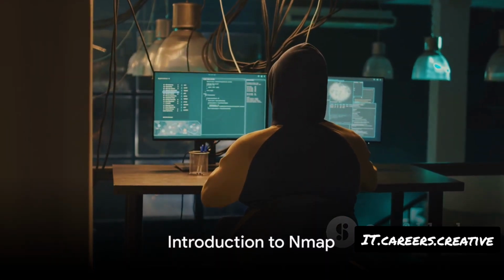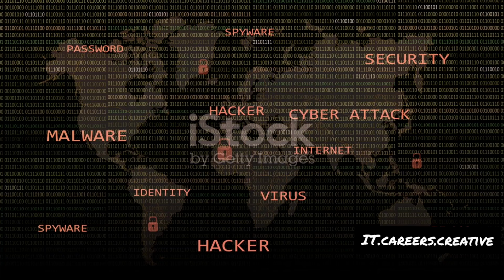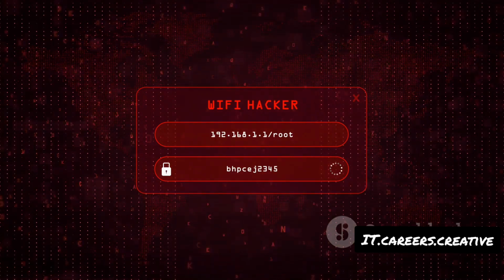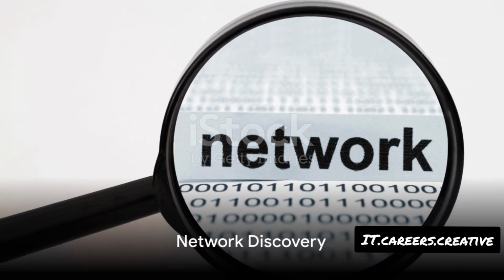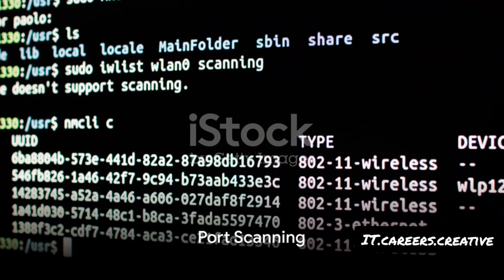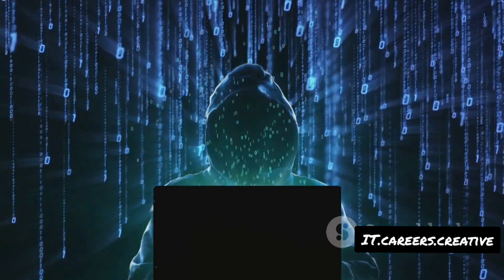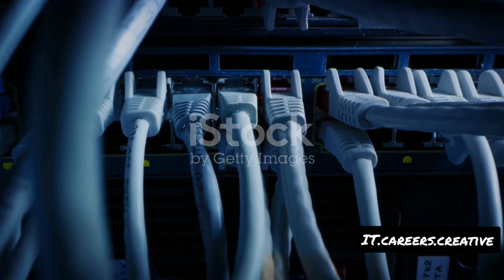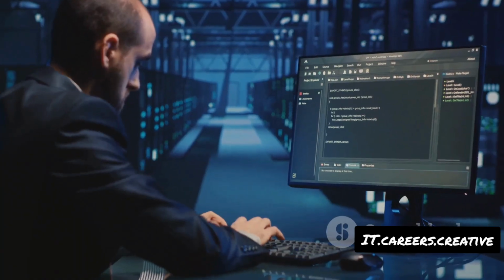What is Nmap 🤔 ? ll Introduction to Nmap.ll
Nmap is short for Network Mapper. It is an open-source Linux command-line tool that is used to scan IP addresses and ports in a network and to detect installed applications.

Nmap allows network admins to find which devices are running on their network, discover open ports and services, and detect vulnerabilities.